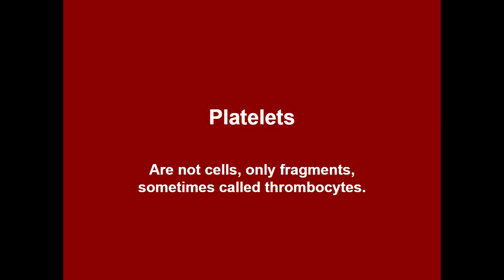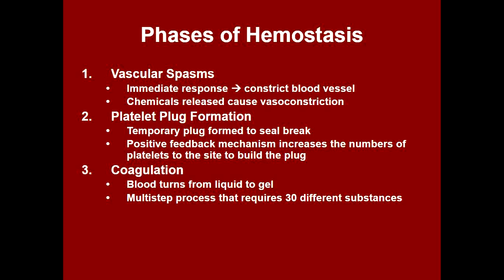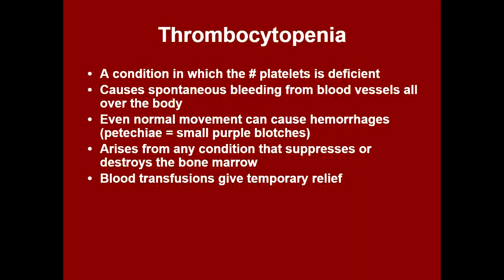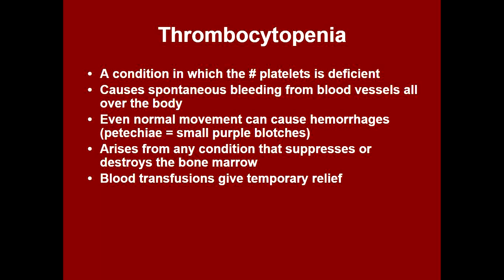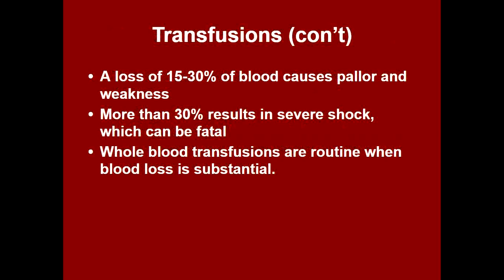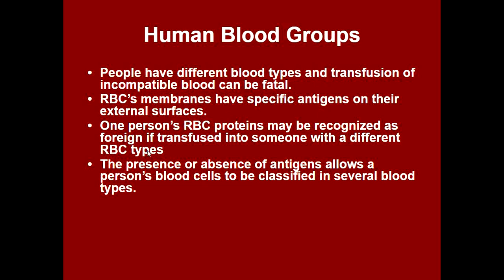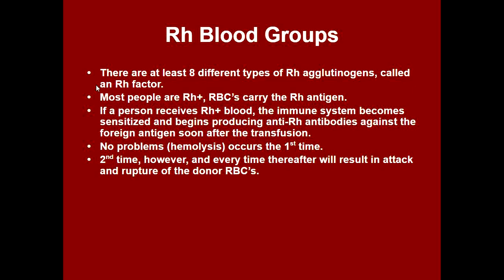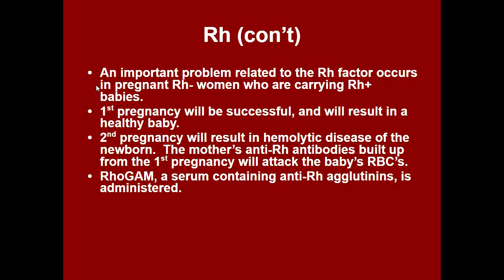A&P - Unit 6 - Blood: Platelets and Blood Types